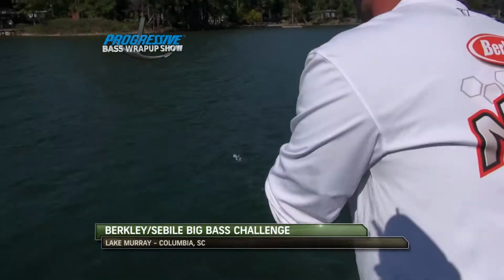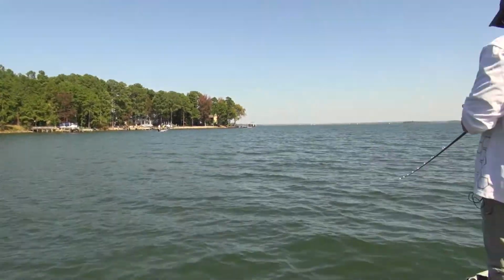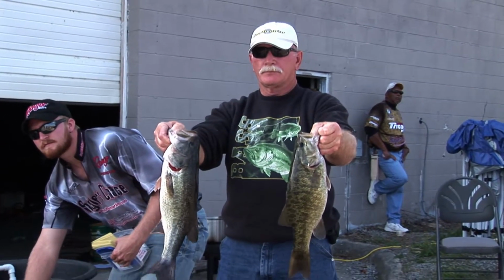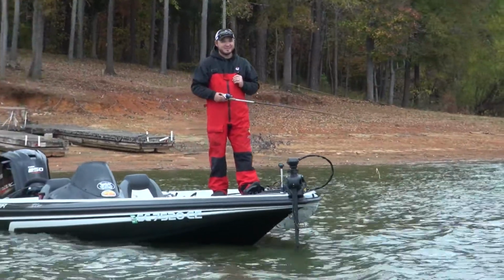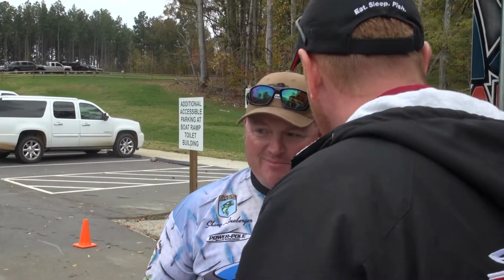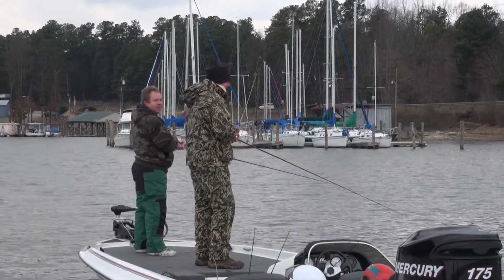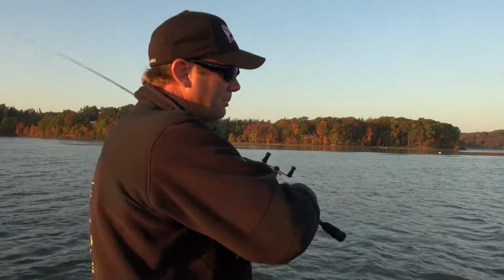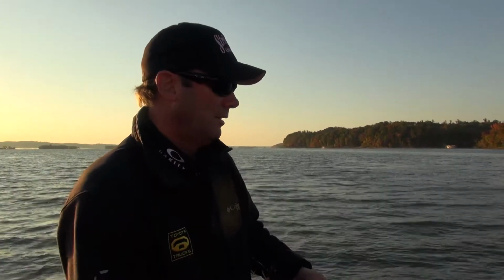2013 Progressive Bass Wrapup Show #1